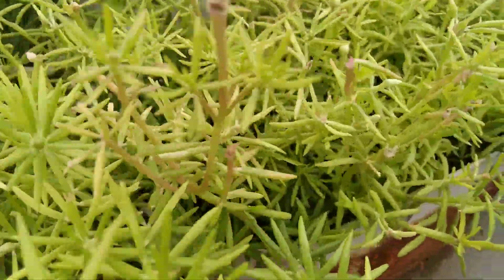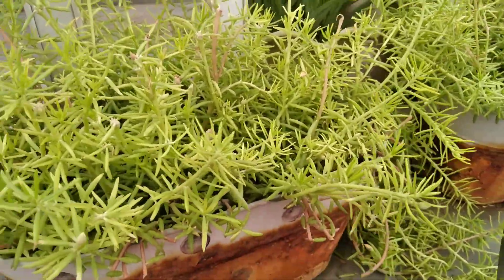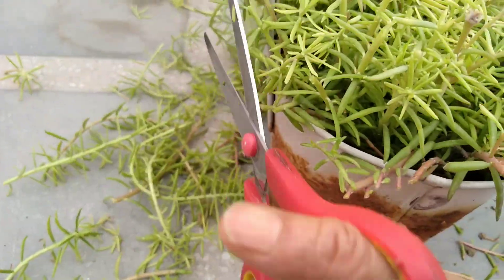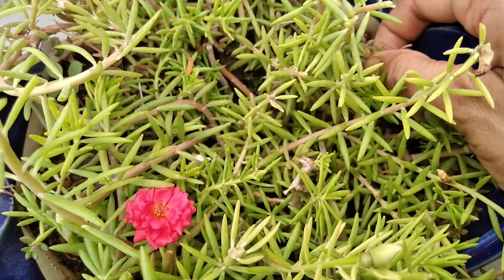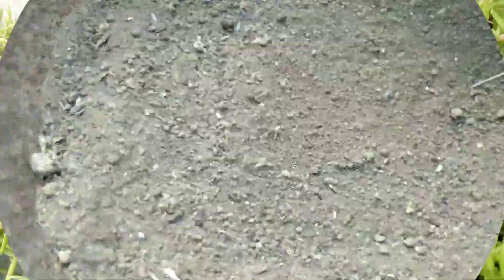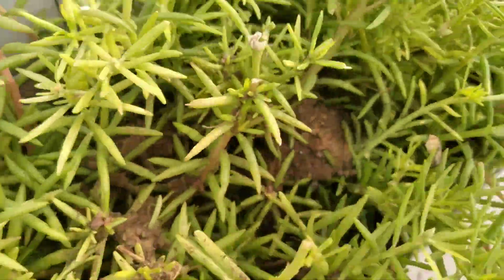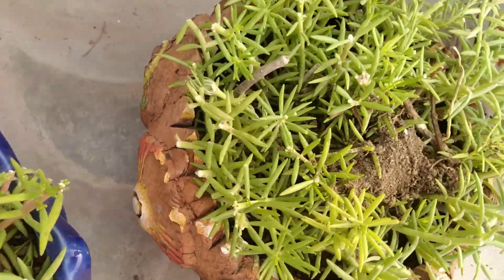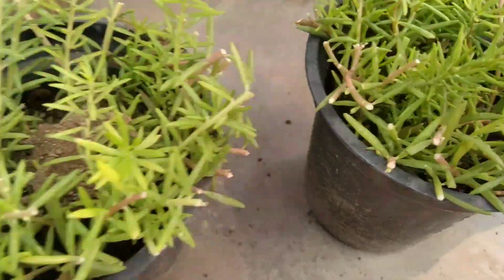Moss Rose | Portulaca Grandiflora care before monsoon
This video is all about gardening. In this video I'll tell you how to take care of Portulaca Grandiflora or commonly known as Moss rose before monsoon.